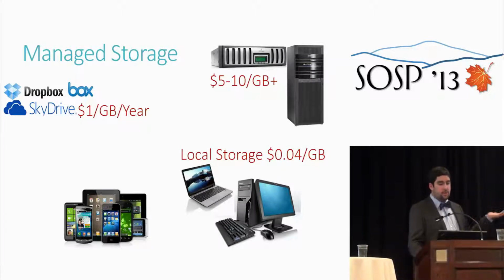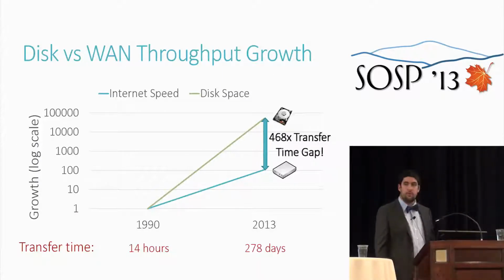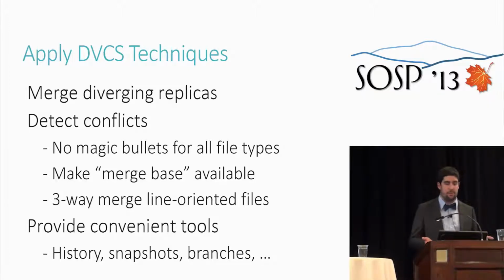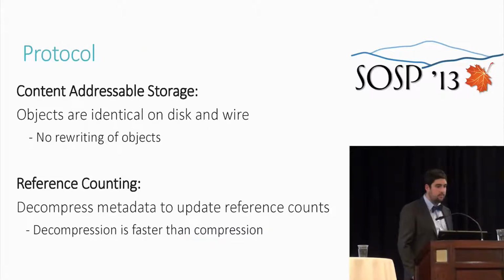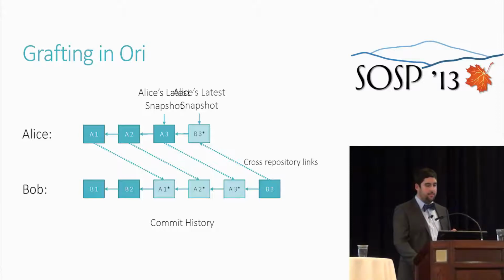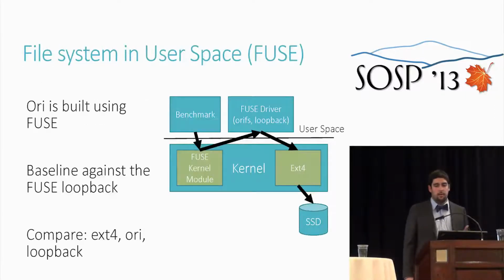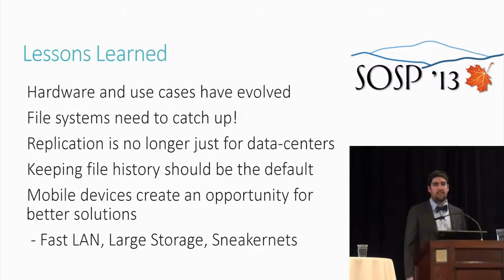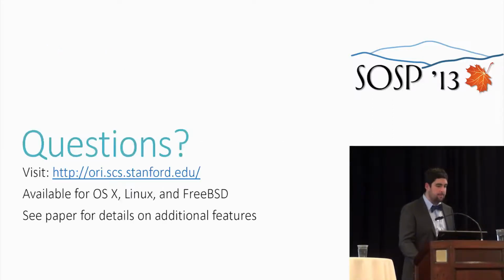Replication, history, and grafting in the Ori file system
Ori is a file system that manages user data in a modern setting where users have multiple devices and wish to access files everywhere, synchronize data, recover from disk failure, access old versions, and share data. The key to satisfying these needs is keeping and replicating file system history across devices, which is now practical as storage space has outpaced both wide-area network (WAN) bandwidth and the size of managed data. Replication provides access to files from multiple devices. History provides synchronization and offline access. Replication and history together subsume backup by providing snapshots and avoiding any single point of failure. In fact, Ori is fully peer-to-peer, offering opportunistic synchronization between user devices in close proximity and ensuring that the file system is usable so long as a single replica remains. Cross-file system data sharing with history is provided by a new mechanism called grafting. An evaluation shows that as a local file system, Ori has low overhead compared to a File system in User Space (FUSE) loopback driver; as a network file system, Ori over a WAN outperforms NFS over a LAN.